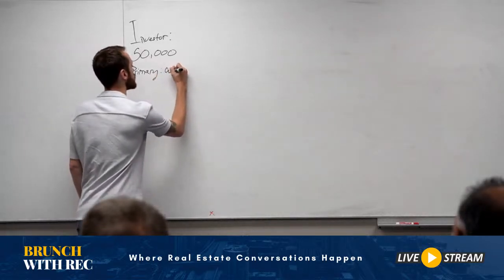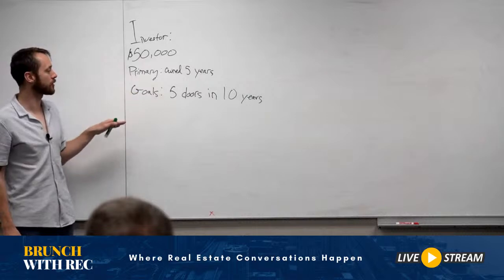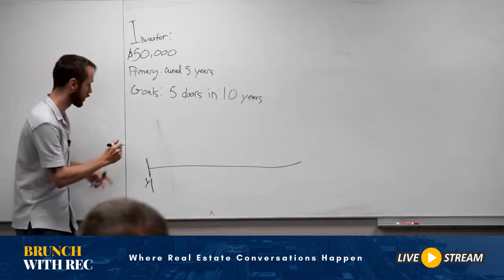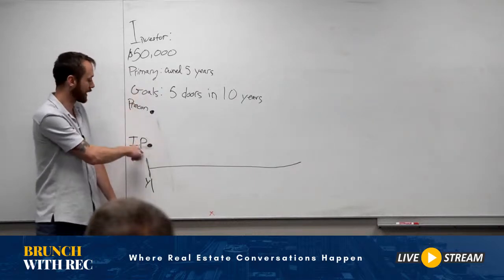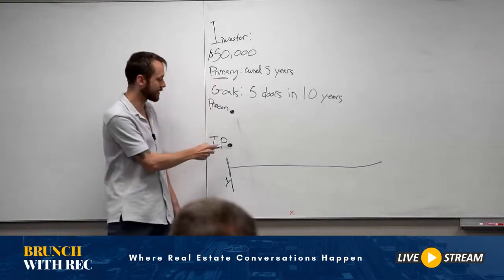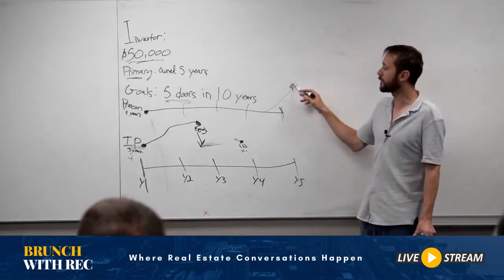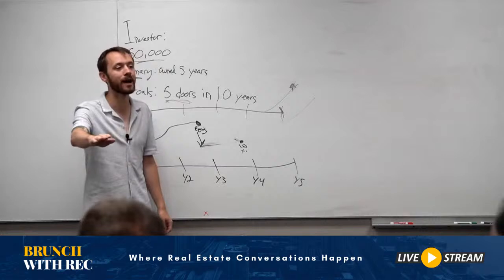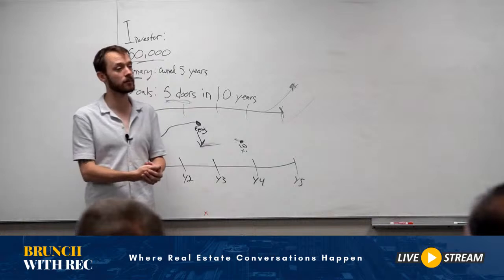Brunch with REC with Tyler Walbourne